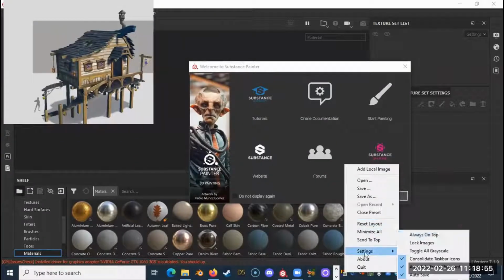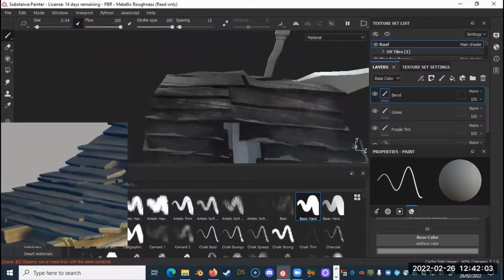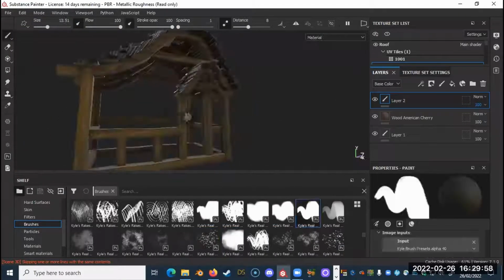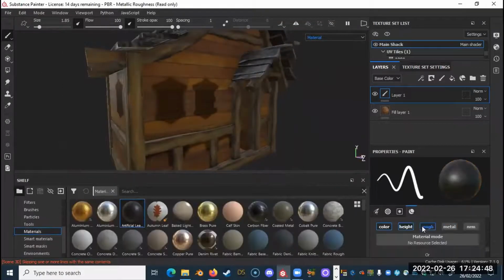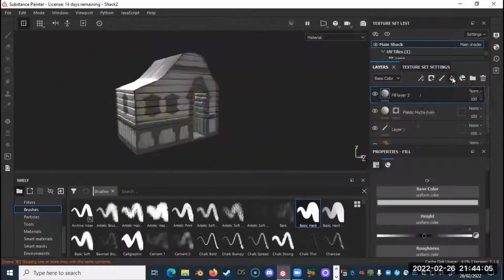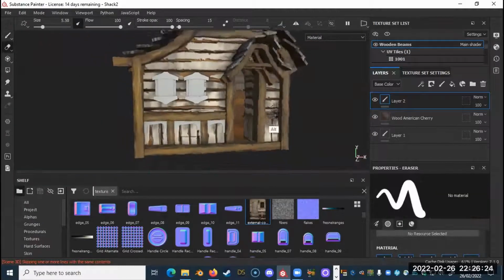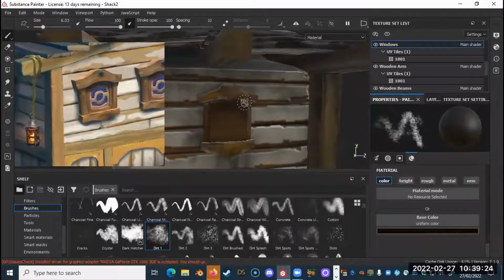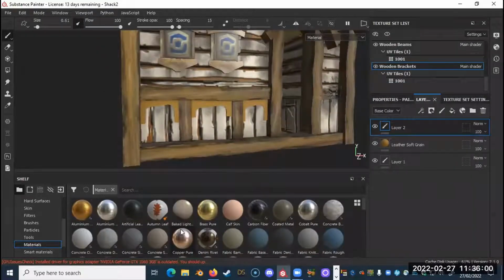Maya to Substance Painter Part 2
In Part 2 of the previous Maya shack creation video, we conclude with the finishing of the shack using Substance Painter. Hope you find it useful!